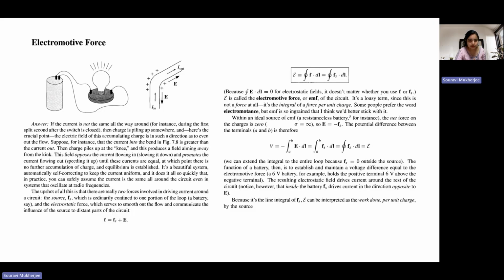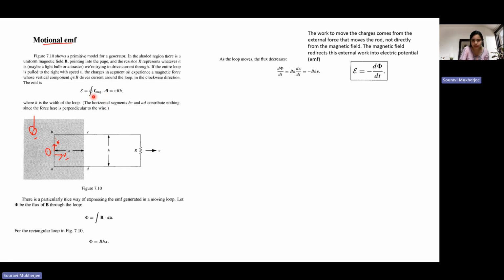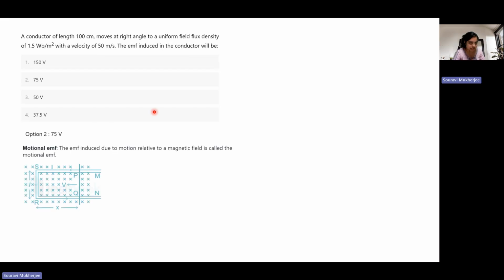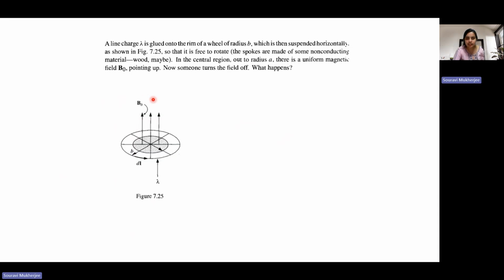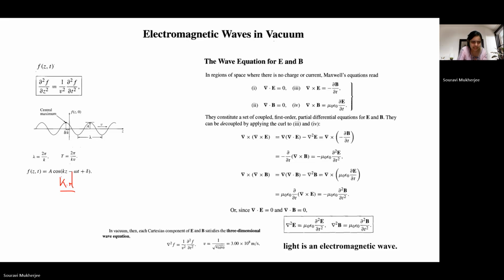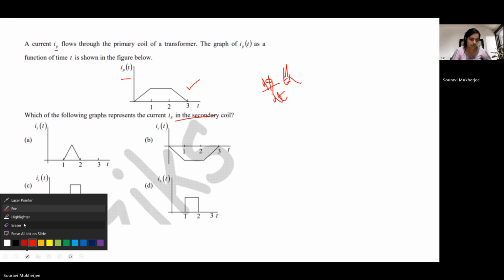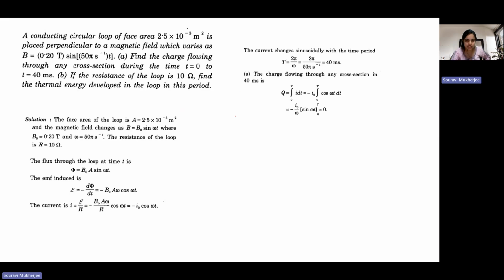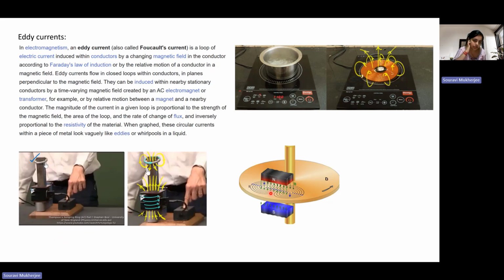Week 6_Electromagnetic theory_NPTEL_2025